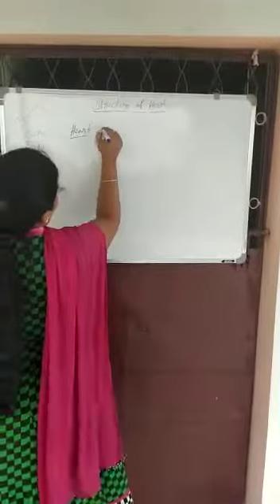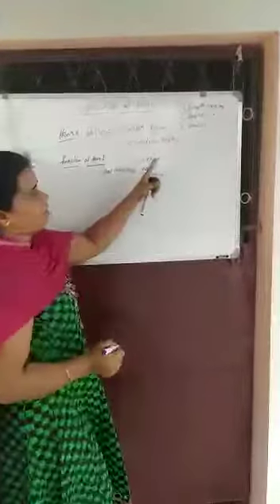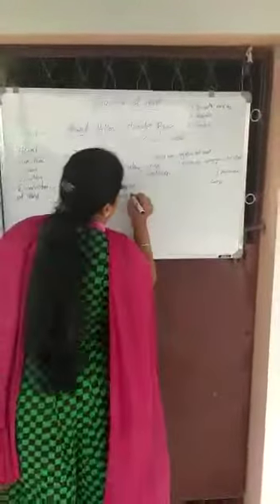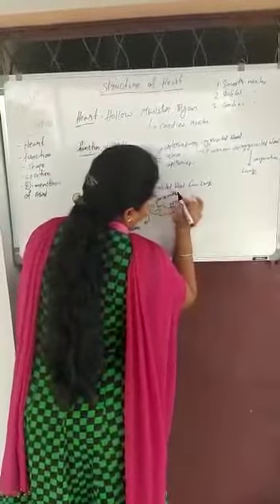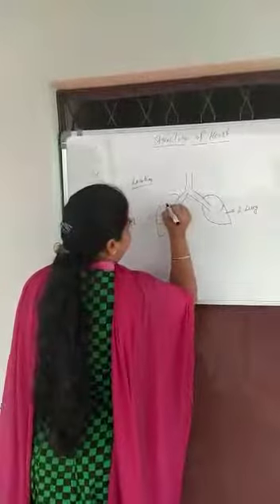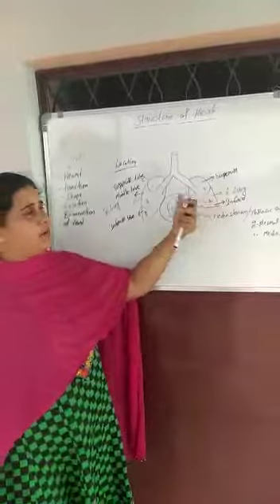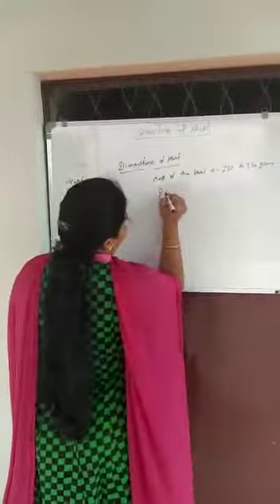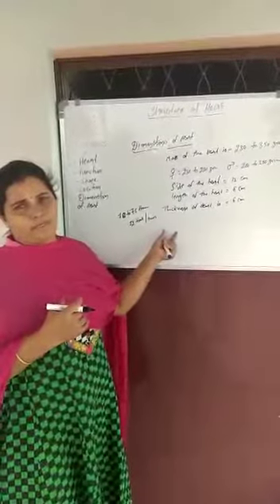MVR TUTORIAL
Zoology.